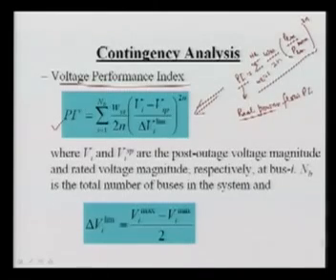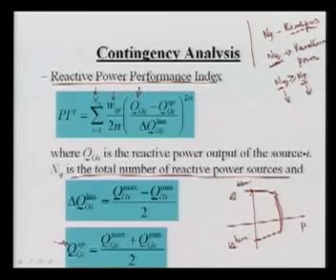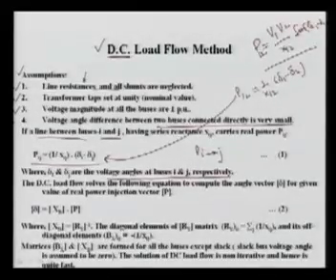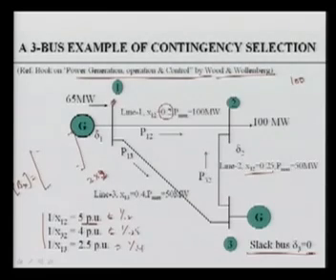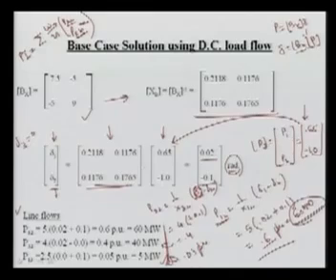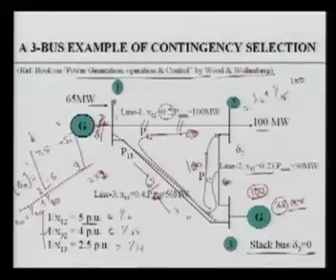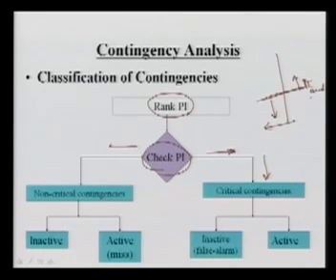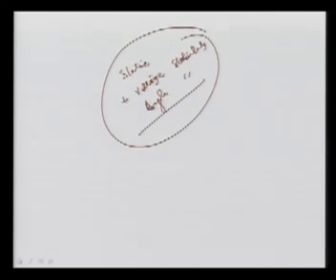Module 5 Lecture 2 Power System Operations and Control